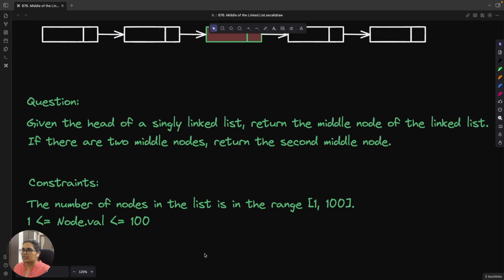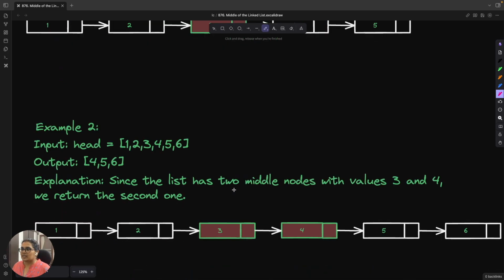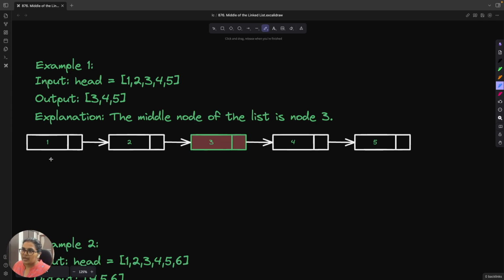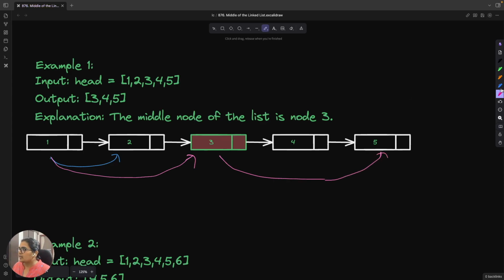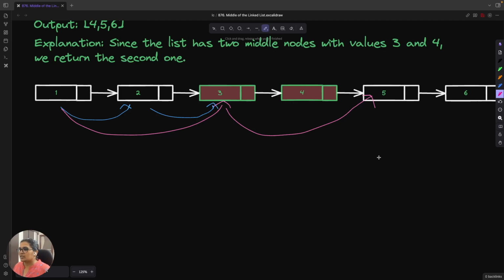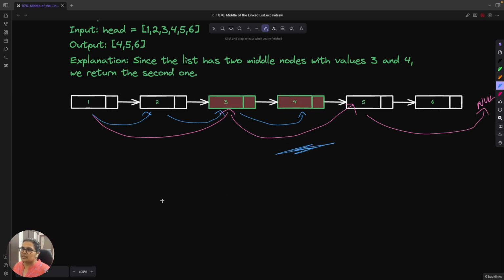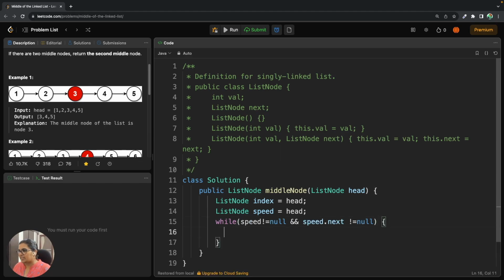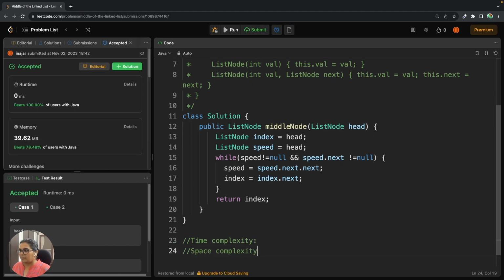LeetCode 876. Middle of the Linked List | two pointer approach in java